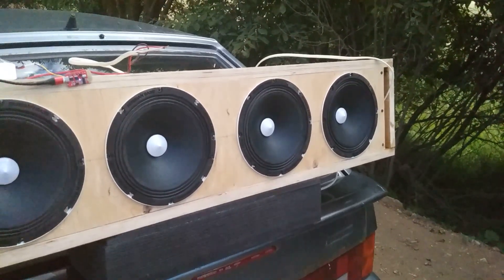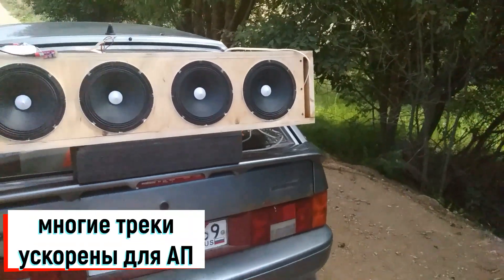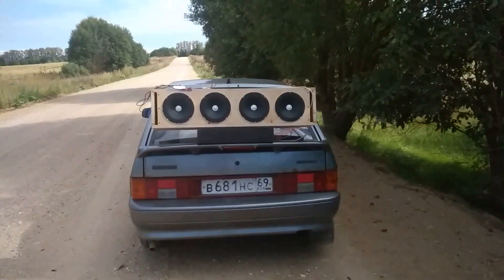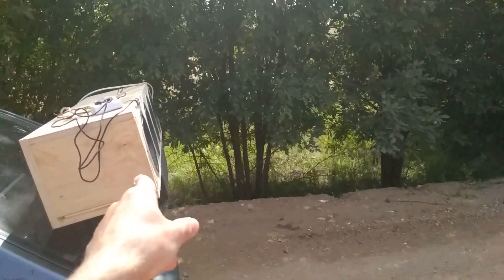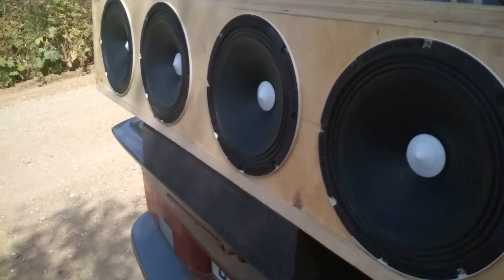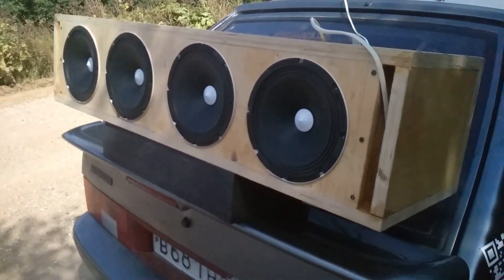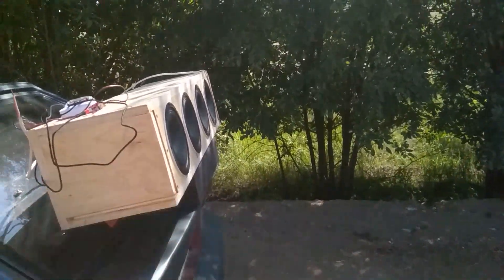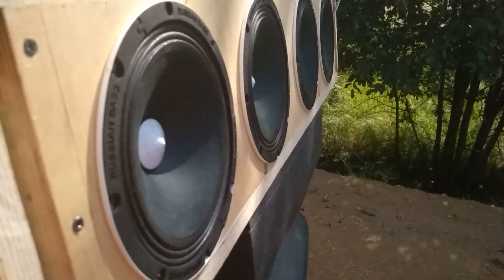Усилитель за 50 р качает громкий тыл!Что такое резонанс динамика и клип!слушаем музыку подписчиков!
приветствую!меня зовут Даниил!это мой личный канал,где я публикую много разного контента про свою жизнь,мысли и хобби!